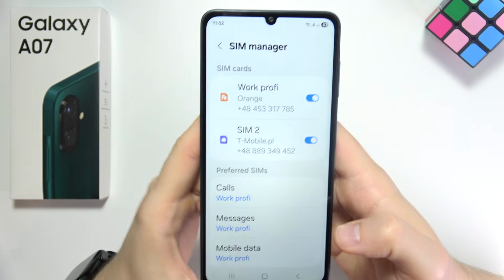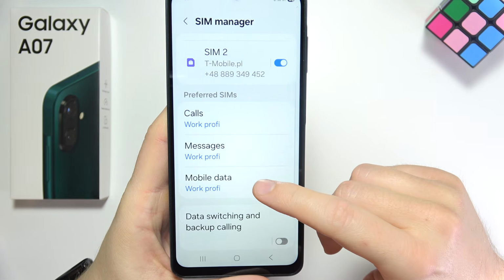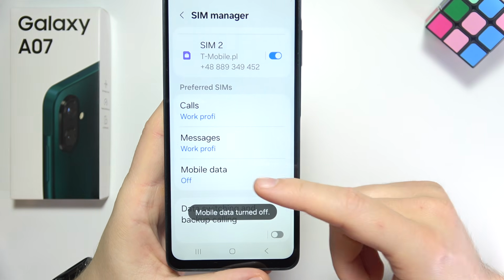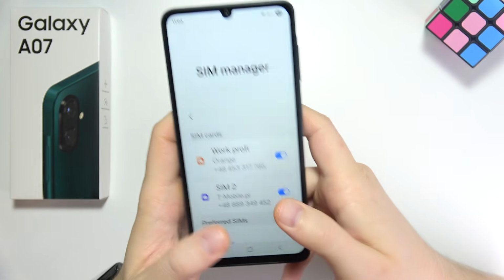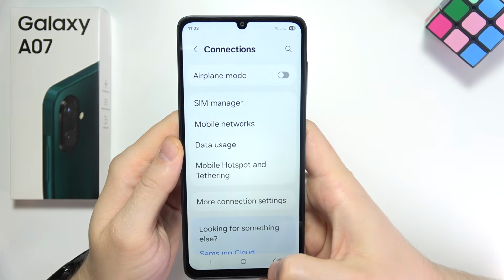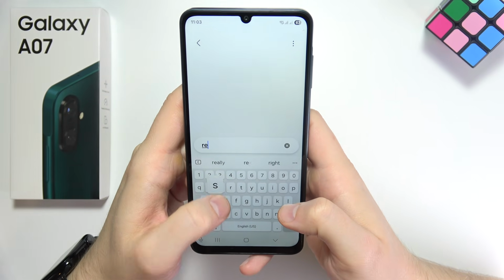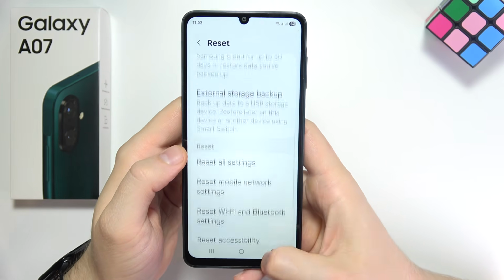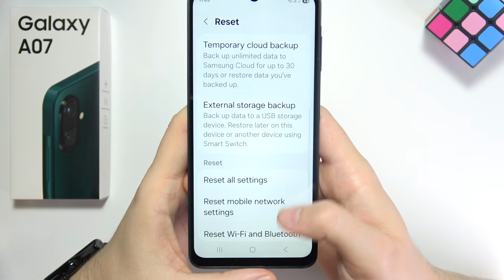Samsung A07: Fix Mobile Data Not Working (3 Tips)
Learn how to fix mobile data not working on Samsung Galaxy A07 with three simple tips. In this video, I show practical solutions on Samsung A07 to restore mobile connectivity quickly. Follow this guide to get your Galaxy A07 back online and enjoy uninterrupted internet access.